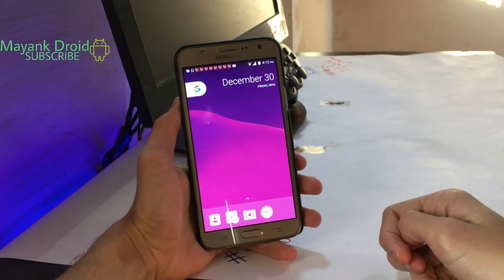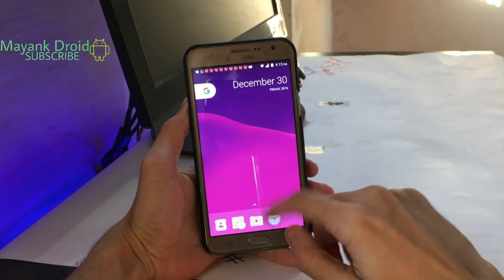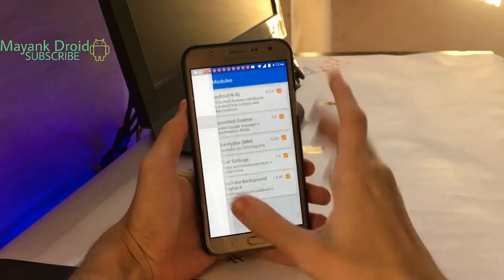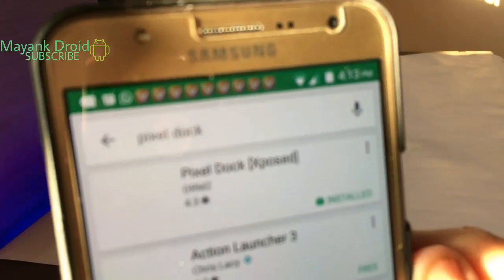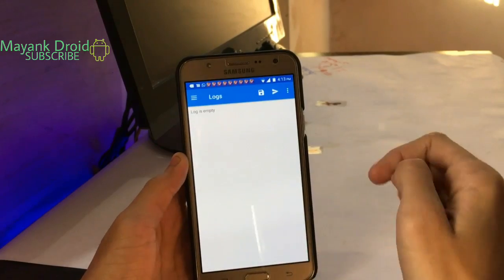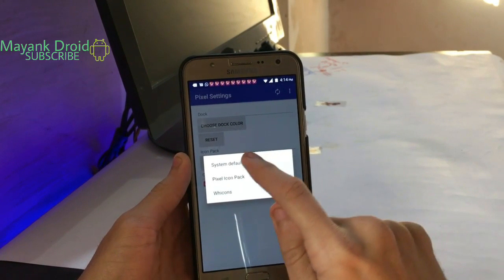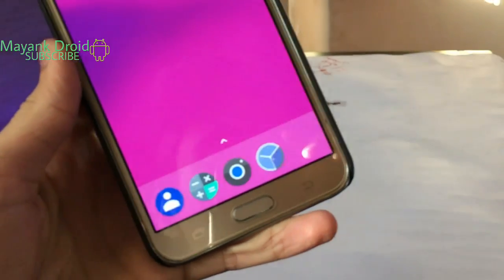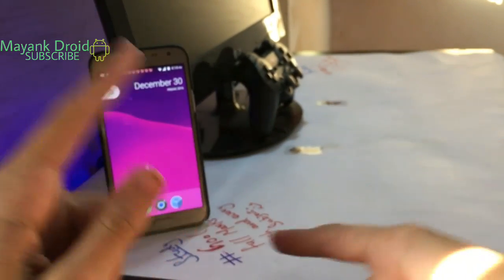(Root)How to change icon pack in Pixel Launcher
Hii guys
Here is mayank once again with another video
So today in this video i am going to show you how you change icon pack in pixel launcher
So see full video don't skip any step
I am not responsible for any mess that you done with your phone.